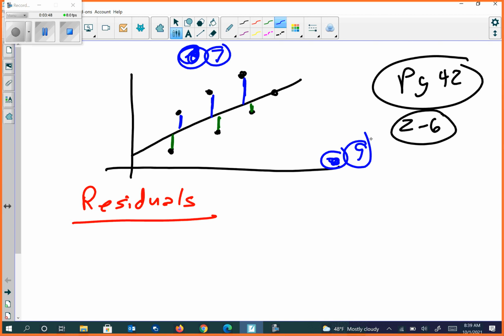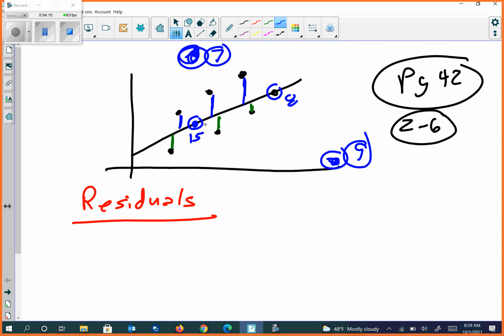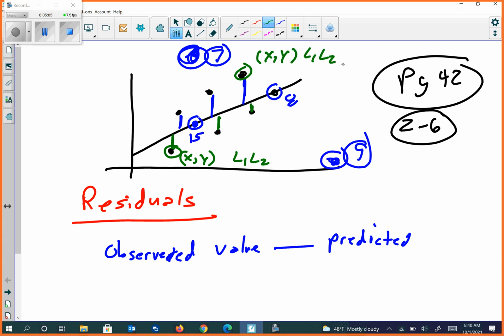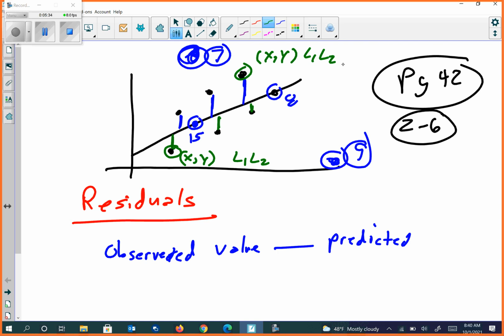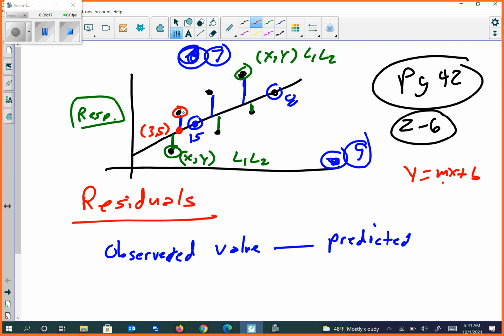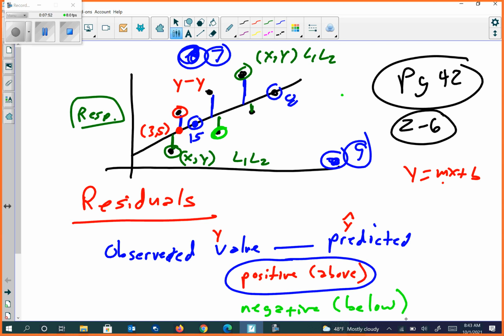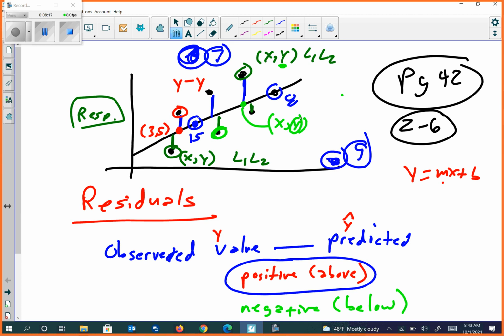stats October 1 2021